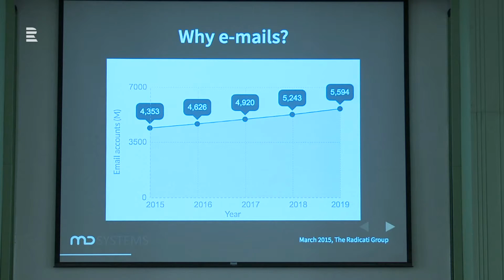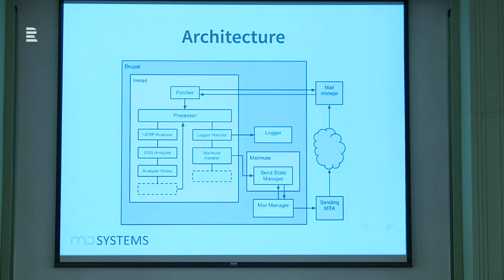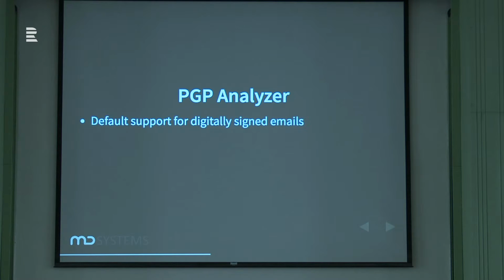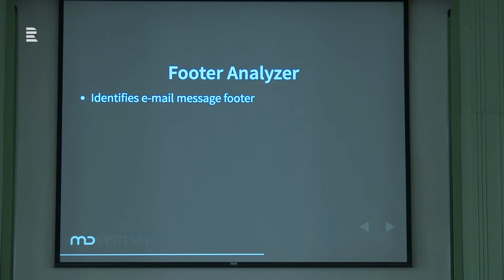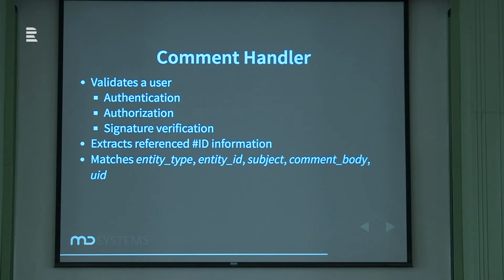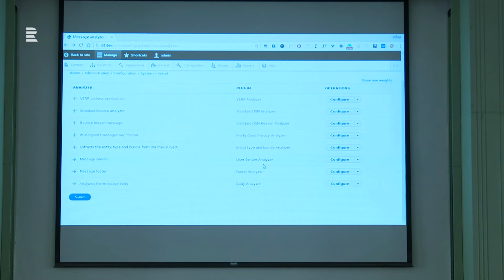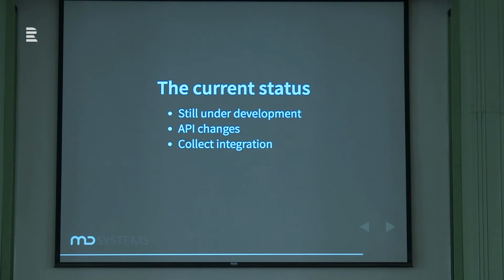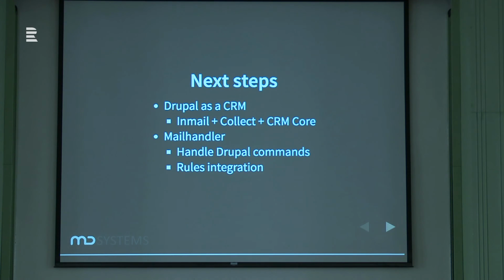Miloš Bovan - Create Drupal content by sending an email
Wouldn’t it be nice to create content in Drupal 8 just by sending an email?
You might wonder why we need emails in 2016? The users can just do it by logging on a Drupal site or via a mobile app?

Even though there is a new communication tool around almost every week, the statistics says there are over 4,353M email accounts available in 2015. They predict steady growth of around ~6% new emails accounts per year until 2019. Based on this data, we can make a conclusion that users are still okay with emails.

The Mailhandler module for Drupal 8 allows you to create Drupal content using your favorite email client. In case you are in hurry, on mobile or don't have time to update your website in a traditional way, this is the right module for you.

The module ships with default support for PGP-signed emails which guarantees 3 main principles: authentication, integrity and non-repudiation.

The module was developed during Google Summer of Code 2016 program as one of the 11 selected student Drupal projects.

Besides the content (node) creation, Mailhandler enables you to create comments via email as well. It is a quite useful feature in case you want to reply to the comment notification you received.

The presentation will describe the architecture of Mailhandler and Inmail modules, explain the identified use cases, show the current features via demo and reveal the future ideas.